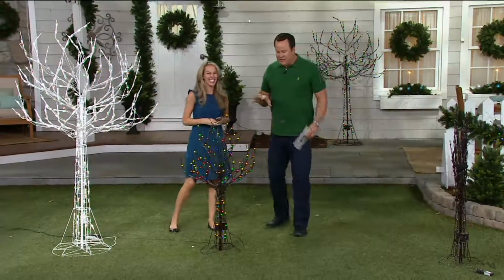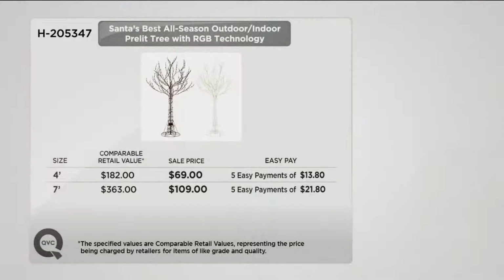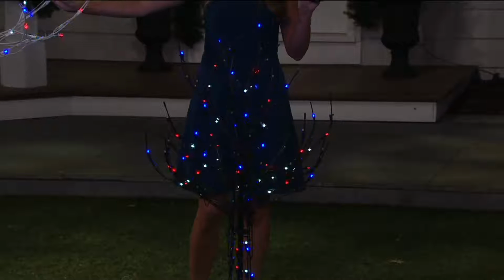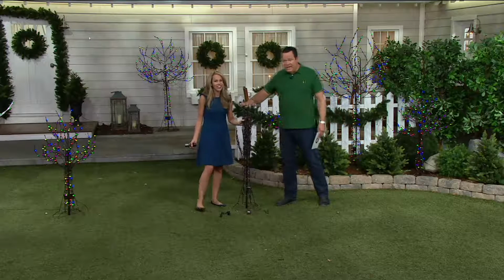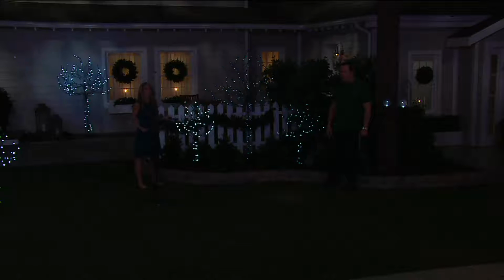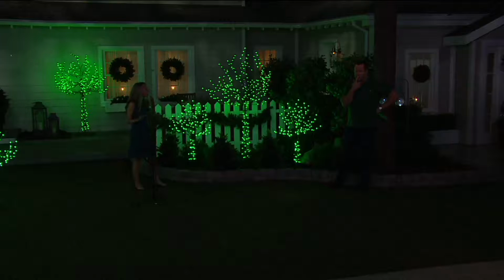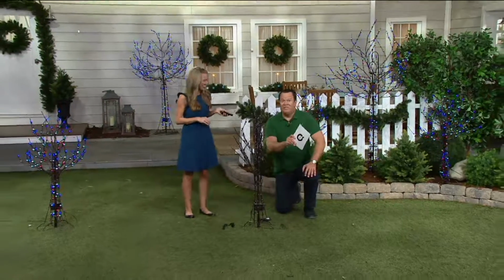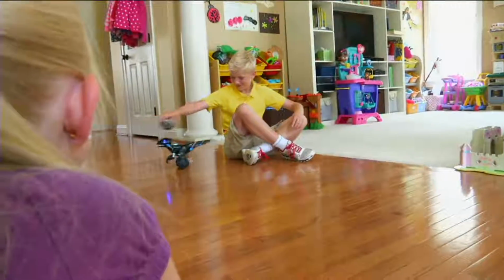Santa's Best All-Season Outdoor/Indoor Prelit Tree w/ RGB Technology on QVC